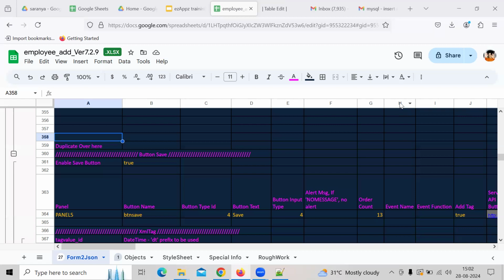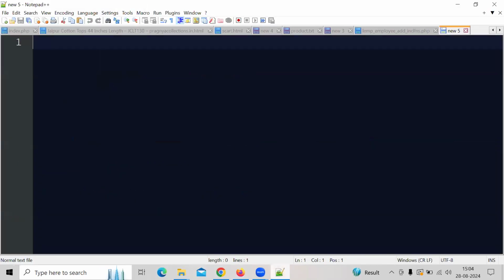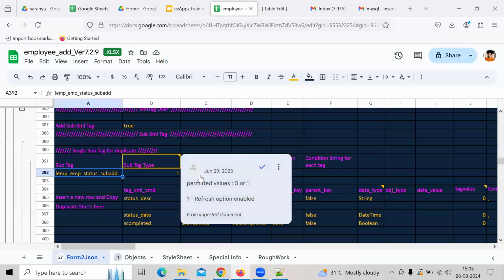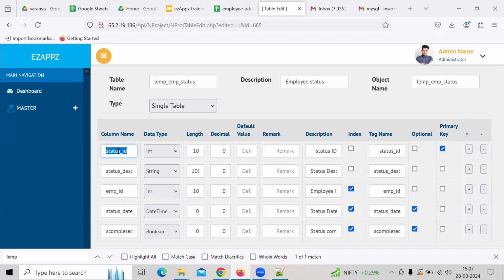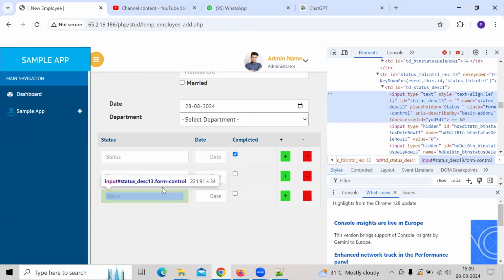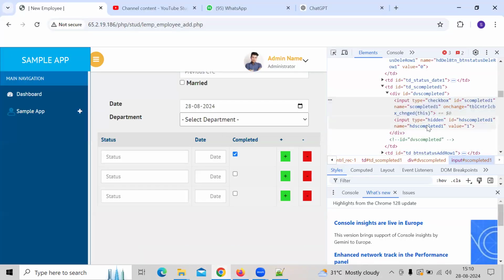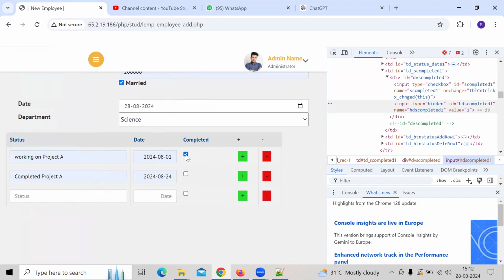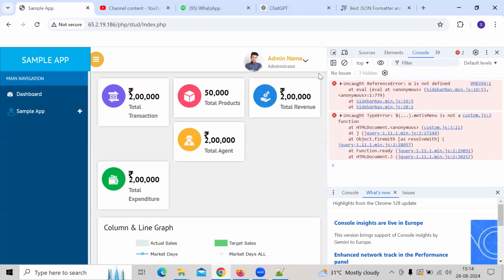Part 3 Use of sub tag in Save button , how to save child table information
Use of sub tag in Save button , how to save child table information